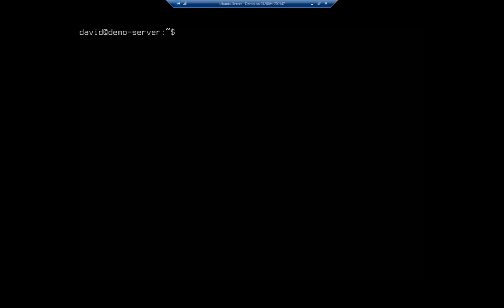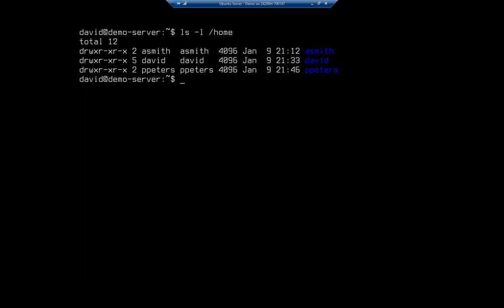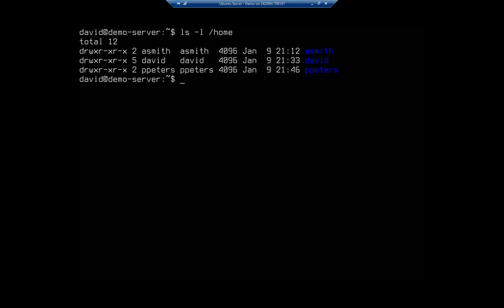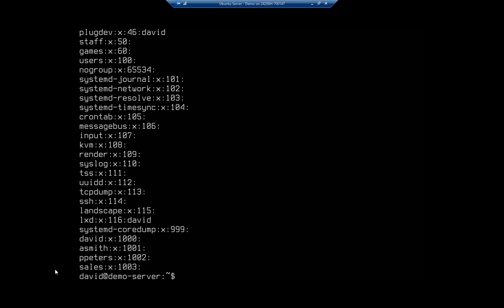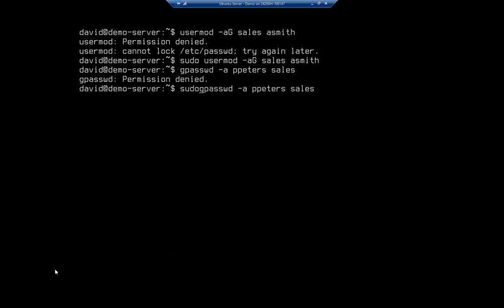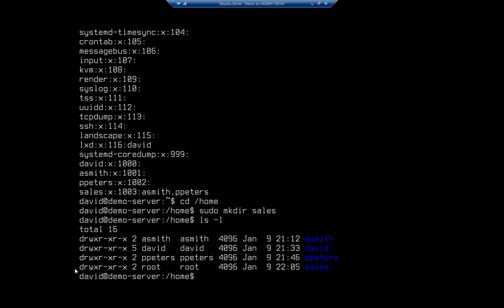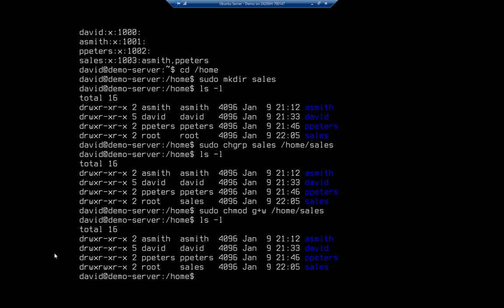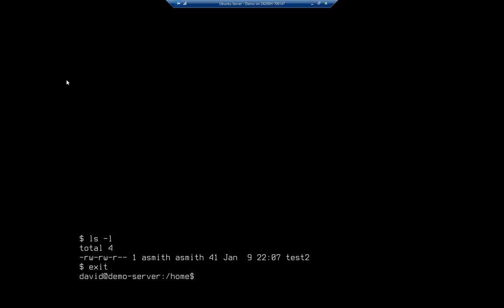Managing groups on Ubuntu Server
This video illustrates how to create groups, create a folder for the group and set permissions, and how to add users to the group.